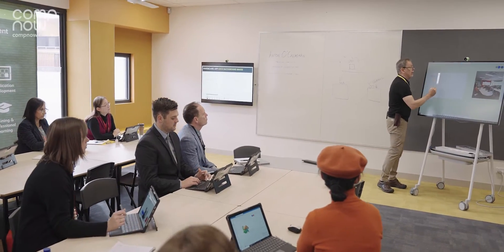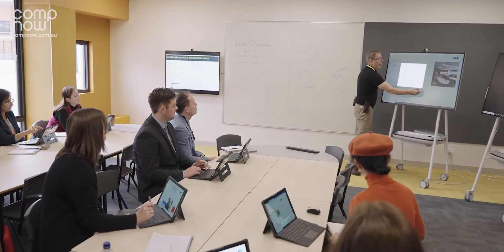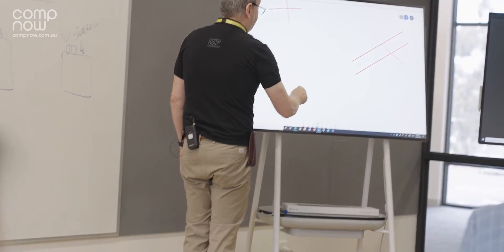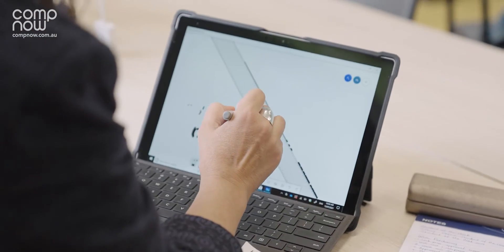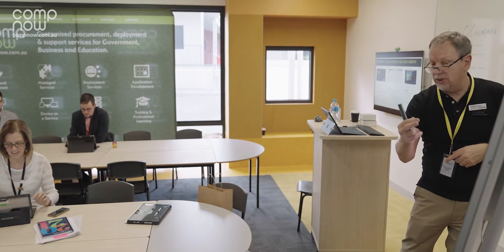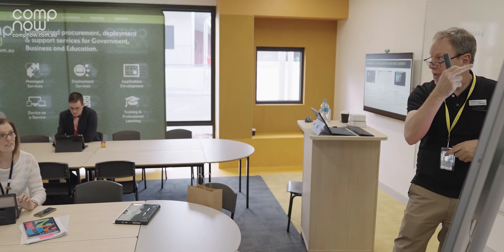Customised Teacher Training at Oxley Christian College (Compnow Case Study)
Learn how Compnow helps Oxley Christian College deliver on its goal of creating synergy among students and staff with customised technology training for teachers.

The partnership between Compnow, Oxley and Microsoft involves Microsoft training for teachers, classroom-based Microsoft Surface Hubs, Surface Pros for every student and teacher (supported by a Swap & Go Loan Pool) and managed services by Compnow.

0:00 Intro
0:05 The Importance of Training Teachers
Microsoft Surface Hubs have been easily adopted at the school thanks to customised Compnow Training. Teachers and staff learnt all of the great benefits of interactive displays in the classroom.
0:40 Custom EdTech Training Program
The key to the successful adoption of Surface Hubs in the classroom was the custom teacher training program delivered by Compnow.
1:05 Small Group Training
The personalised approach of training in small groups cut down on the learning time and increased the confidence of teachers.
1:58 Self-Assessment
Trainers encouraged teachers to assess their own learning to increase engagement and enjoyment of the training program.
2:45 Outro

Soon after the Compnow Personal Development was completed, Victoria was put into lockdown due to the COVID-19 pandemic and students were required to learn from home. The majority of teachers continued to use the hubs in the classroom as the Hubs offered great learning advantages and gave the students a more realistic classroom experience.

All students and staff have Microsoft Surface Pros and this enables screen-sharing and greater integration with the classroom and the Surface Hub interactive display. Each day students can access device support from teachers and other students due to the consistent device and operating system environment at the school.